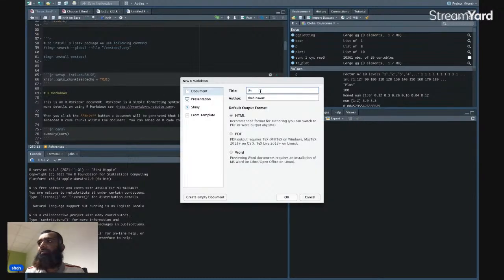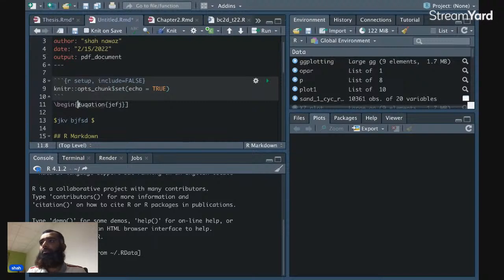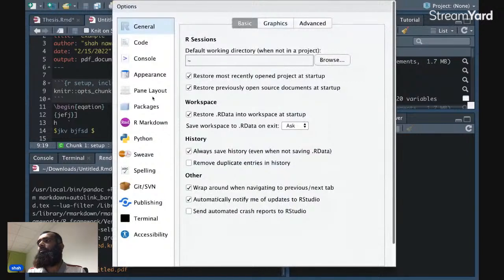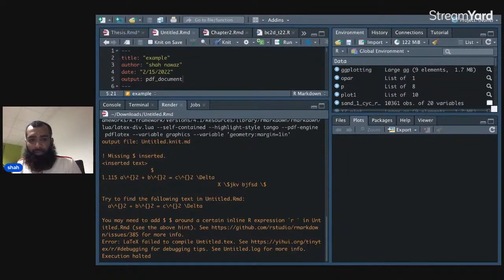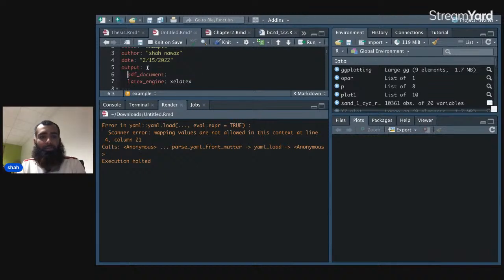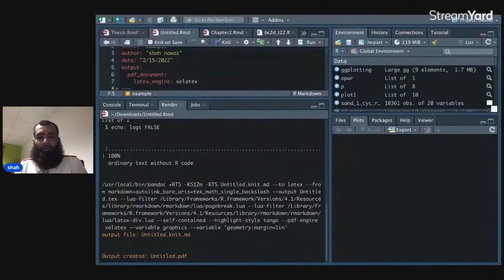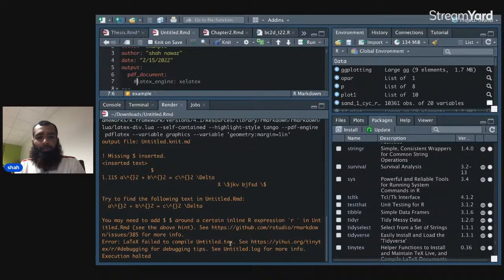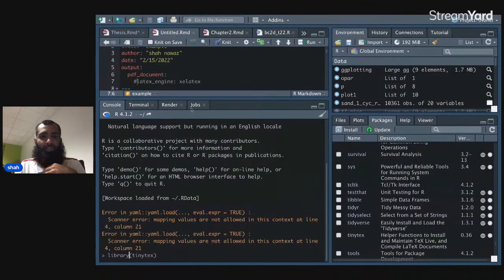Tinytex error resolve on R studio